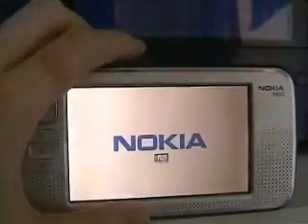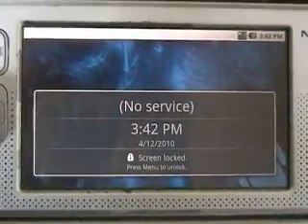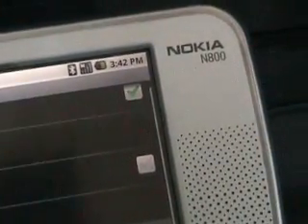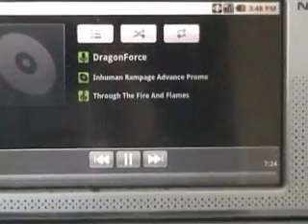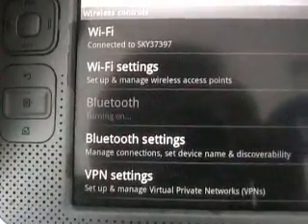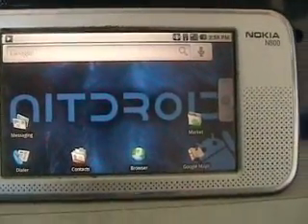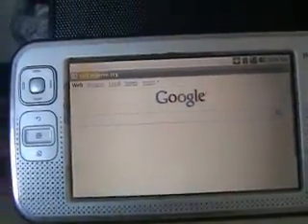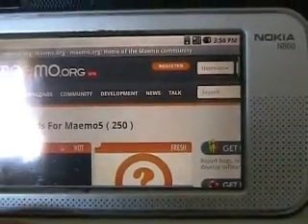NITDroid 0.5.1 Full Boot and demo Video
video of my nitdroid V2 0.5.1 system booting and running, playing music and browseing, works quite well but due to the wifi & BT antennas being the same on n8x0 series music suffers when wifi is active